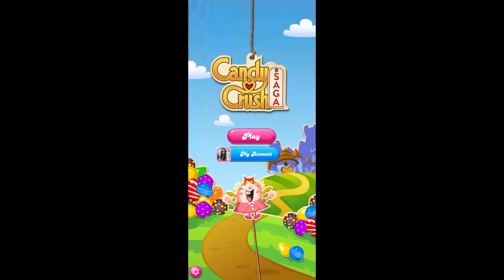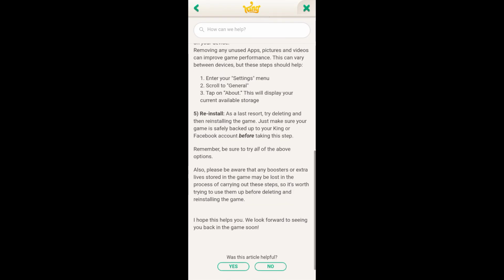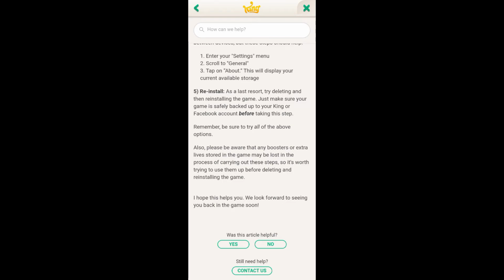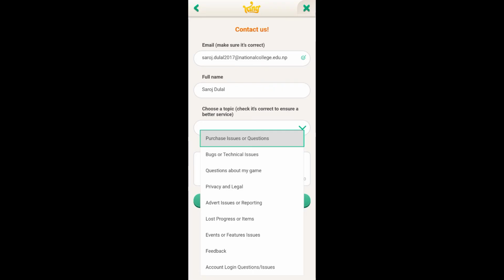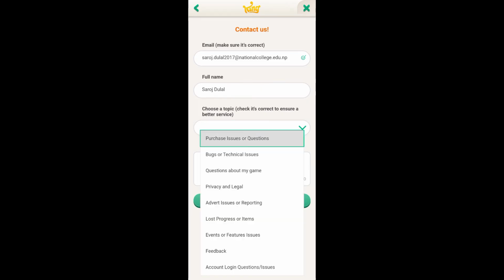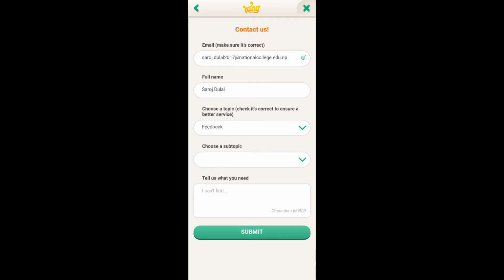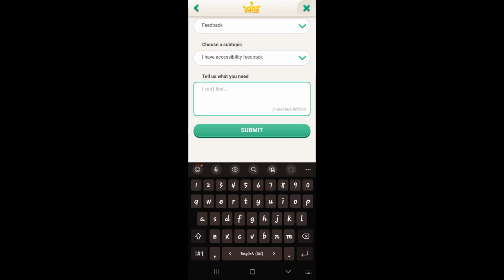Troubleshooting Candy Crush Errors: How to Report and Resolve Issues?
Candy Crush addict? We've all been there! But what happens when your sweet gaming experience gets interrupted by pesky errors? In this video, we're diving deep into the world of Candy Crush troubleshooting, showing you the ropes on reporting and resolving those frustrating errors.

Join us as we explore common Candy Crush hiccups like app crashes, loading problems, and connection errors. We'll guide you through the step-by-step process of reporting these issues to the game's support team. Plus, we'll share some expert tips on what you can do on your end to potentially fix these errors and get back to crushing candies like a pro.

Whether you're a casual player or a Candy Crush champion, understanding how to deal with errors is essential to maintain your gaming momentum. Let's ensure your Candy Crush journey stays as smooth as chocolate fondue!

0:00 Intro
0:16 Report Candy Crush Error Tutorial
1:33 Outro